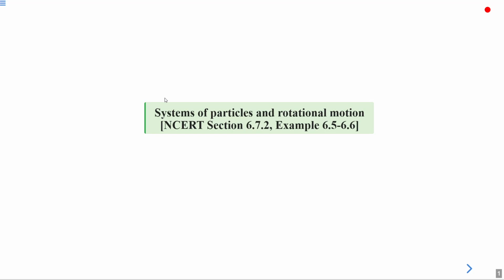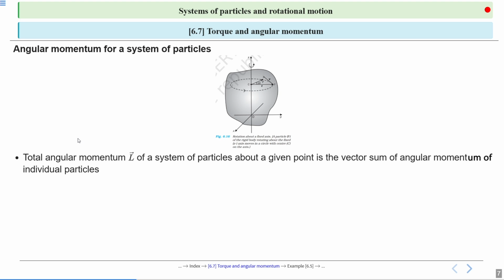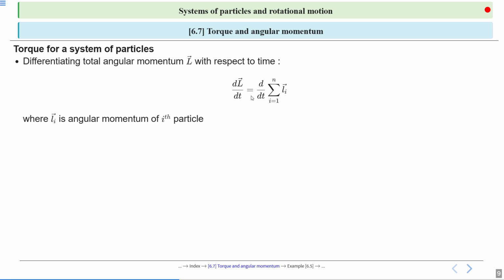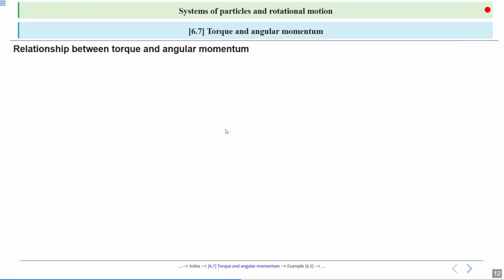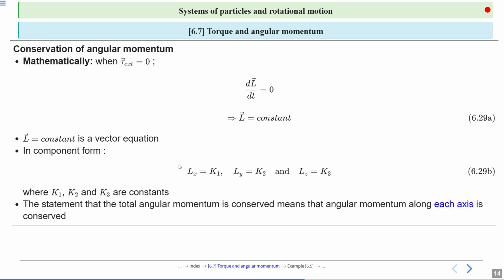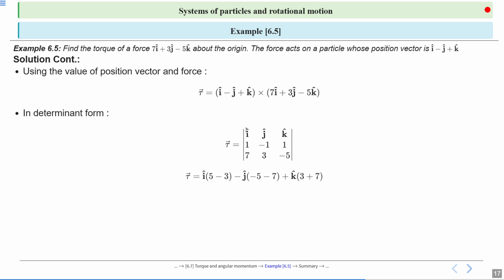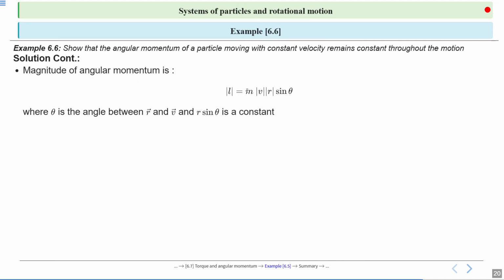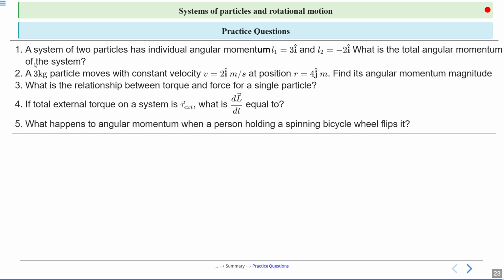System of Particles and Rotational Motion....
Title: System of Particles and Rotational Motion Theory Part 7
Subject: Physics
Programme Name: System of Particles and Rotational Motion
Course Name: Medical

In this lecture, we have discussed Torque and angular momentum for a system of particles, Conservation of angular momentum, Example 6.5, Example 6.6 from the Class 11 chapter on System of particles and rotational motion

📡 Key Features:
Syllabus-based Content